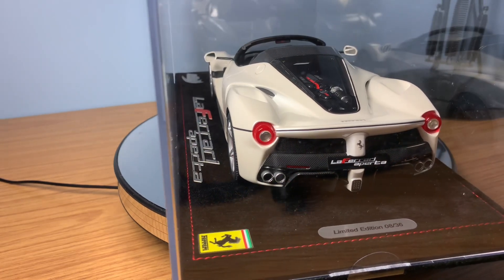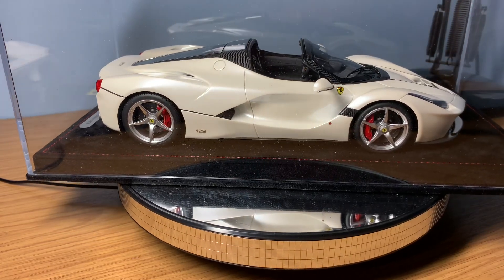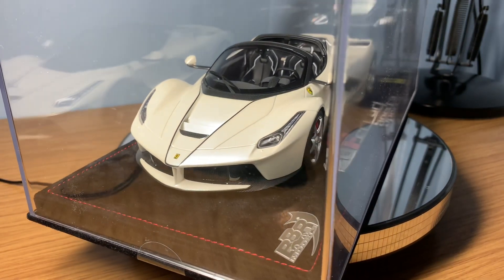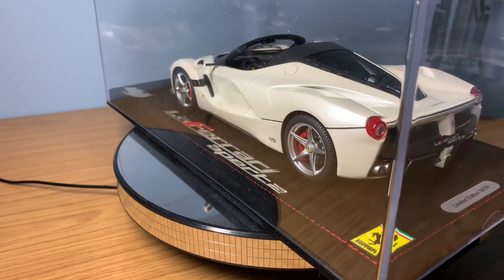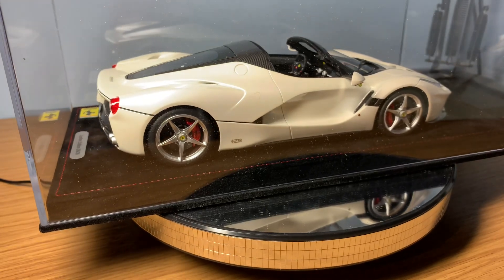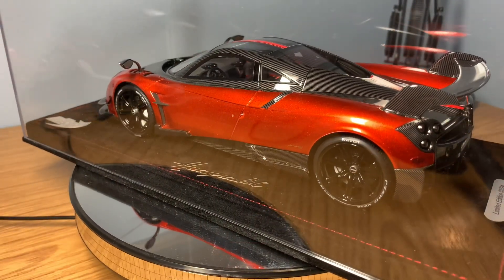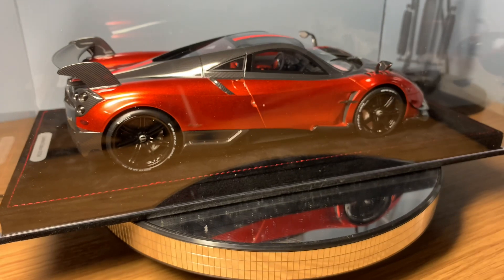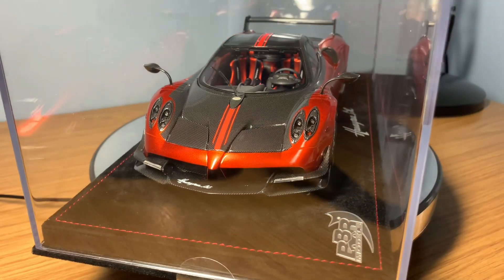Two Models That Have Tripled In Value After 4 Years!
Hi guys welcome back to the channel in this video I have got two very special 1/18 scale model cars out they are both from BBR Models and have gone up significantly in value hope you guys enjoy the video 👍